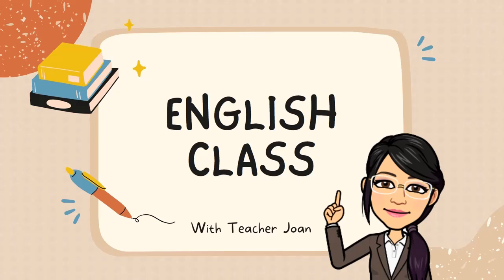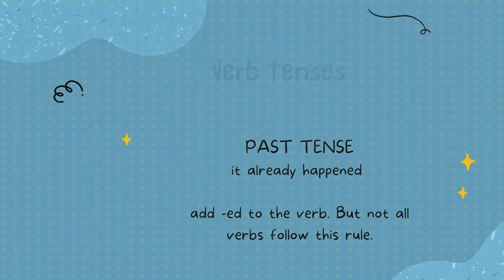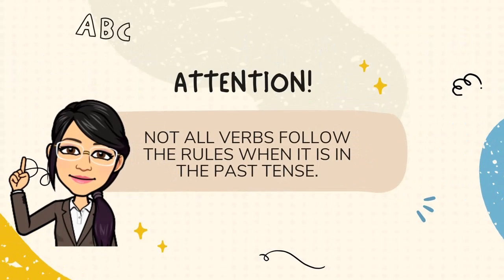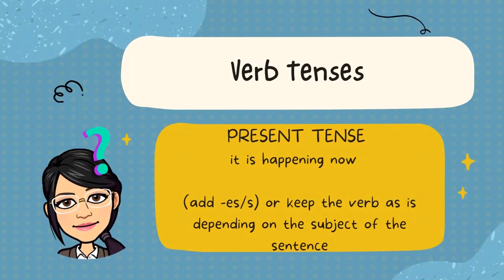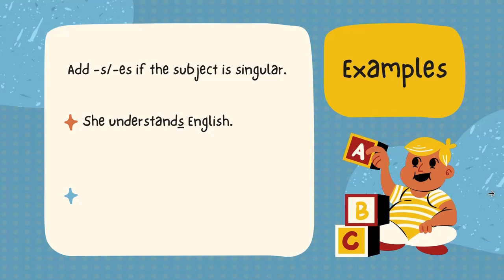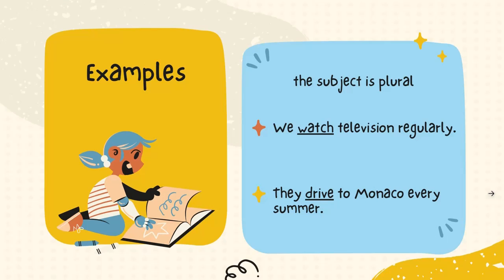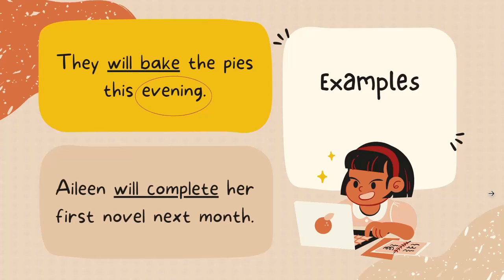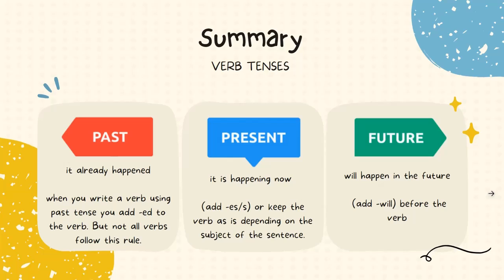SIMPLE TENSES of VERBS - Video Lesson for Kids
ENGLISH CLASS with Teacher Joan
VERB TENSES
Video lesson for kids

EDITING TOOLS: Active Presenter and Canva.com